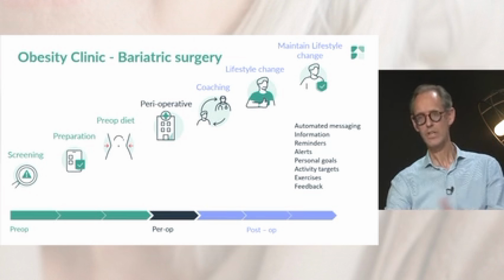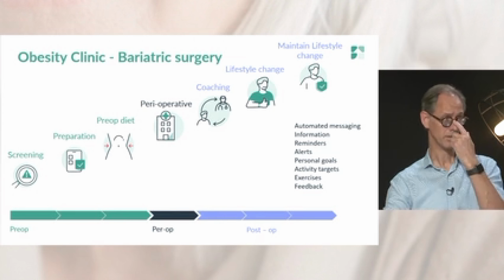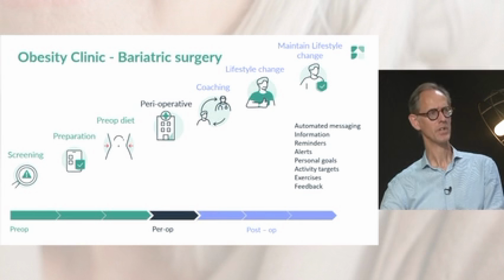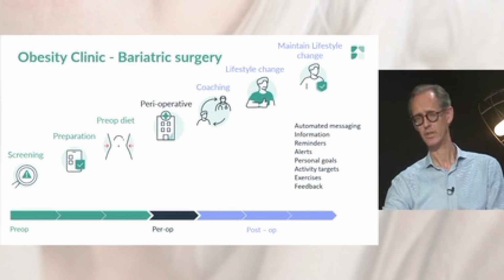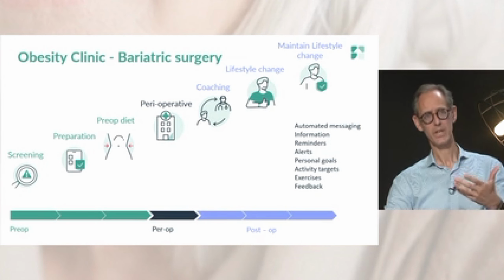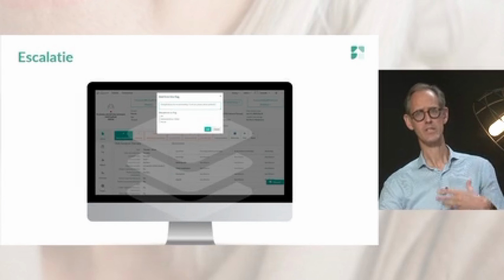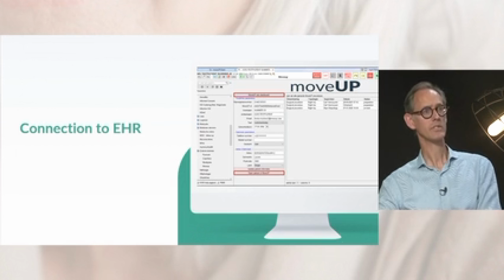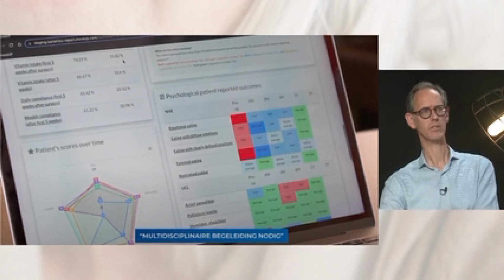AZ mol : How they introduced the Bariatric care path